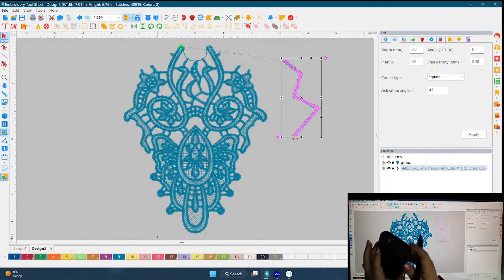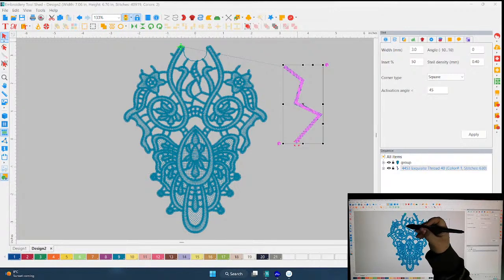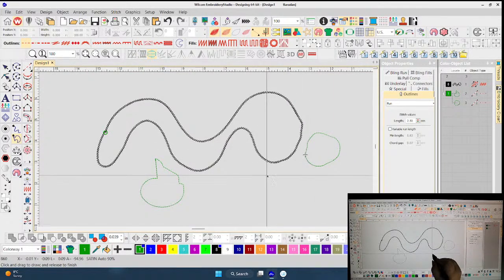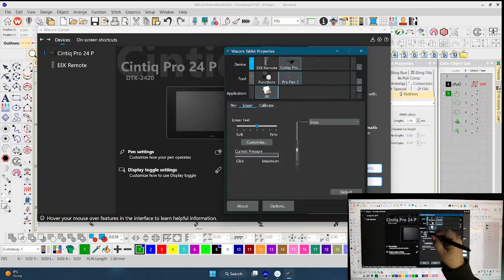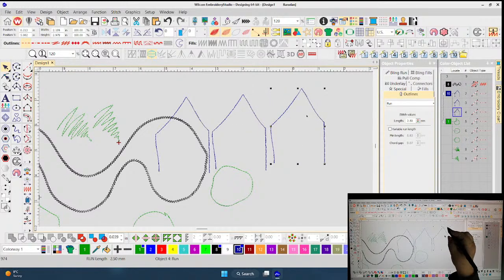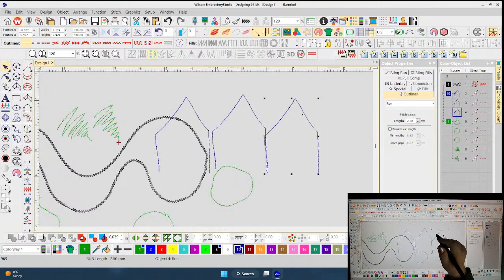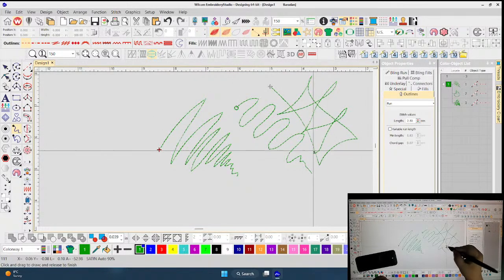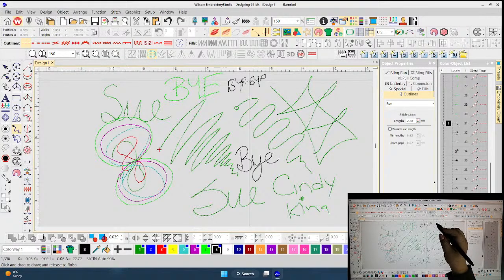OML Embroidery Live Behind the Scenes! Check out my digitizing tools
In this video, I am going to be showing you some of the tools that I use for digitizing including my Cintique, widescreen monitor, Pen, and a few other cool gadgets that I mainly use for editing but can be used for embroidery too.  Ready for some fun?  you can ask anything about the tools that I use :)

If you have a Scan N Cut and don't use it, the video linked above will help you use it to pre-cut stacks and stacks of fabric from any embroidery design.  I have the Scan N Cut DX 325 and a Luminaire 2, so I can send the applique files directly from the embroidery machine to the cutter.    You can still read the PES files if you have a Scan N Cut DX.  If you have any other cutter (i.e., Cricut Maker with the rotary blade), you can use the outline of the applique to easily create a file for your cutter.  There are many ways to accomplish the end goal:  pre-cut fabric.  Your path to success will depend on your equipment.

The more people watch and learn, the better the channel will get.  Can you help us get to our goal of 100K subscribers??

1.  DIME (Designs in machine embroidery) has awesome machine embroidery tools and ideas!
2.  IF YOU WANT TO GET EMBRILLIANCE OR UPGRADE EMBRILLIANCE
3. Looking for Sweet Pea designs that I use in the stitch along?
4. Questions? join our Facebook group OML EMBROIDERY UNIVERSITY
5.  Anita Goodesign Embroidery Fanatics Facebook group
7.  Looking for OML Embroidery's designs?  GO SHOPPING

Lots of cool machine embroidery videos and embroidary digitizing classes coming up soon and everything is FREE.

No matter what machine embroidery software you use, you can pick up valuable digitizing and embroidery information from any videos!  Make sure you join our Facebook Group:  OML Embroidery University, for lots of help on digitizing and embroidery - it is a great group with lots of supportive, helpful people, from beginner digitizers and beginner embroiderers to advanced digitizers, commercial digitizers, and embroiderers.  There is something for everyone!

OTHER THINGS I HAVE:
Floriani Thread
Gunold Thread

Sue Brown
OML Embroidery
152 Baldoon Road
Chatham, Ontario
N7L 1E1

Sue Brown